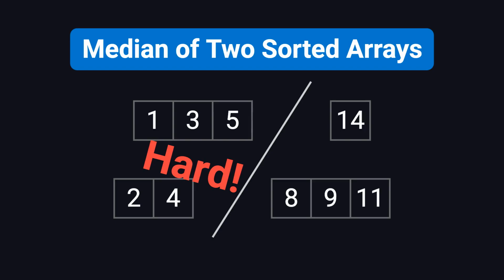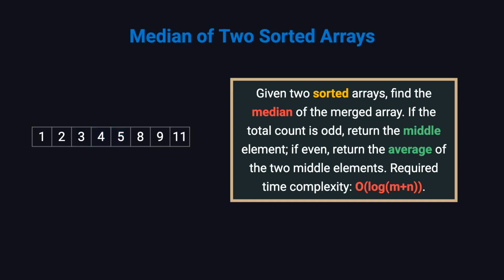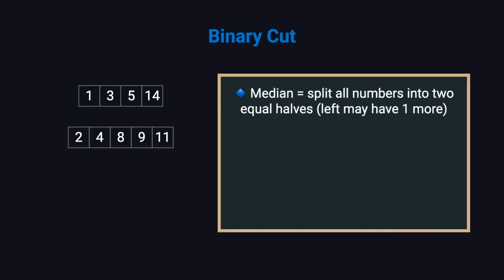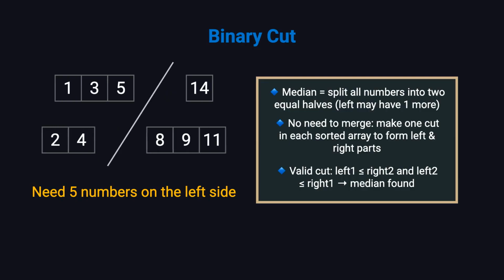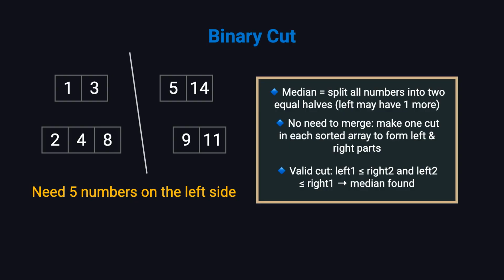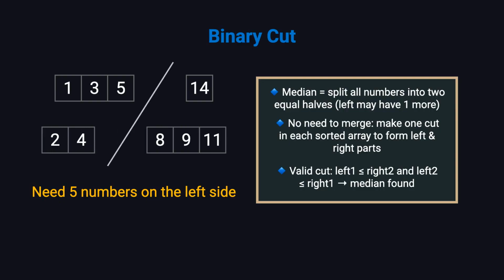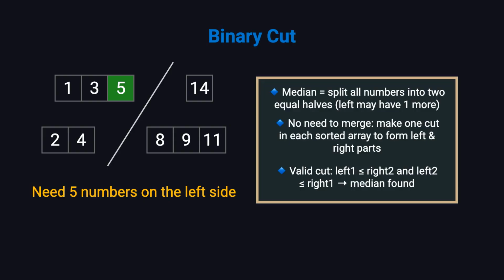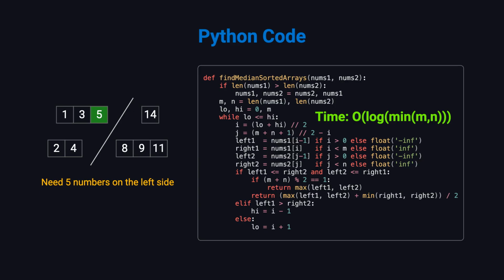Median of Two Sorted Arrays 🔥 The Binary Search Trick Interviewers Love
This is one of the most famous hard interview problems.
The challenge is finding the median of two sorted arrays without merging them.
The real trick?
👉 Use binary search on the smaller array
👉 Find the perfect partition
👉 Balance left and right halves
Once you understand this idea, the problem becomes surprisingly clean.
Save this if you're preparing for coding interviews 📌